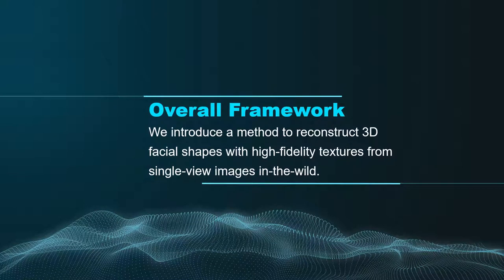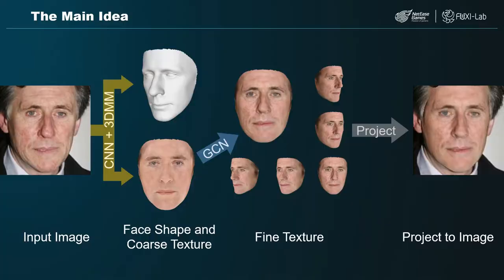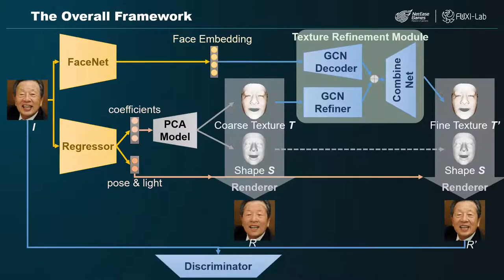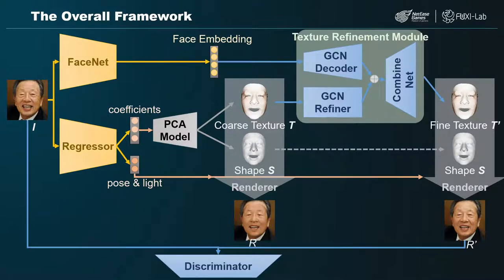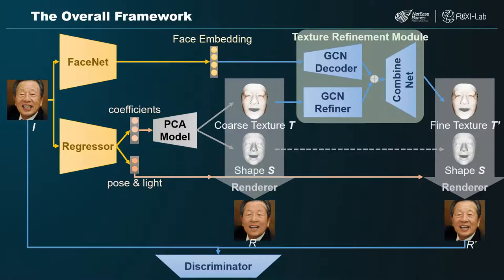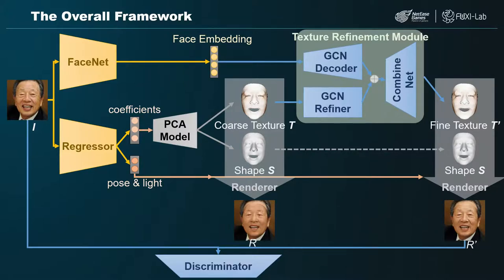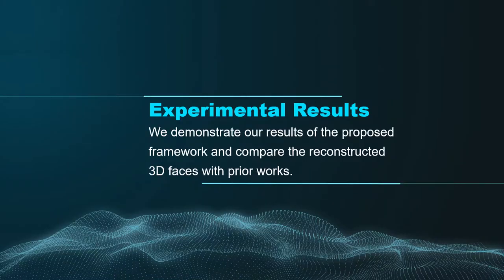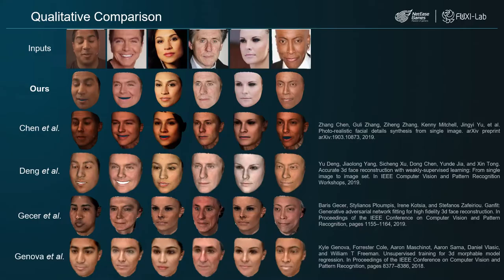Towards High-Fidelity 3D Face Reconstruction From In-the-Wild Images Using Graph Convolutional...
Authors: Jiangke Lin, Yi Yuan, Tianjia Shao, Kun Zhou Description: 3D Morphable Model (3DMM) based methods have achieved great success in recovering 3D face shapes from single-view images. However, the facial textures recovered by such methods lack the fidelity as exhibited in the input images. Recent works demonstrate high-quality facial texture recovering with generative networks trained from a large-scale database of high-resolution UV maps of face textures, which is hard to prepare and not publicly available. In this paper, we introduce a method to reconstruct 3D facial shapes with high-fidelity textures from single-view images in the wild, without the need to capture a large-scale face texture database. The main idea is to refine the initial texture generated by a 3DMM based method with facial details from the input image. To this end, we propose to use graph convolutional networks to reconstruct the detailed colors for the mesh vertices instead of reconstructing the UV map. Experiments show that our method can generate high-quality results and outperforms state-of-the-art methods in both qualitative and quantitative comparisons.